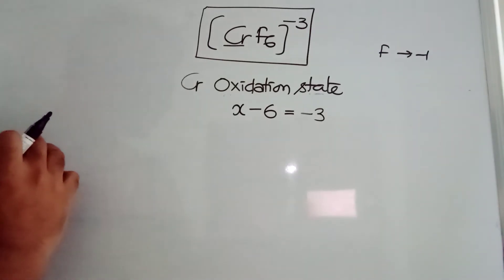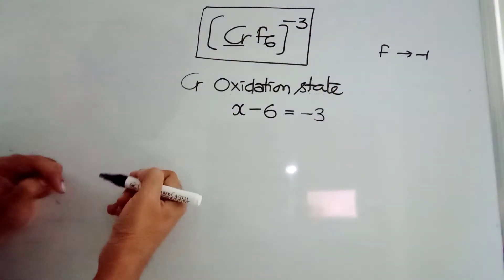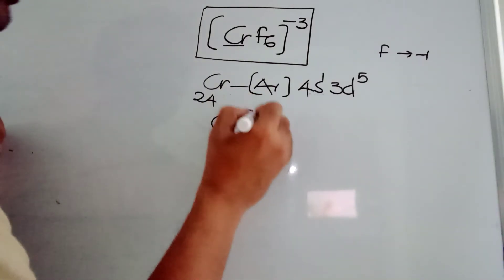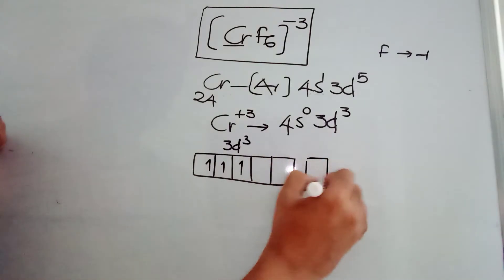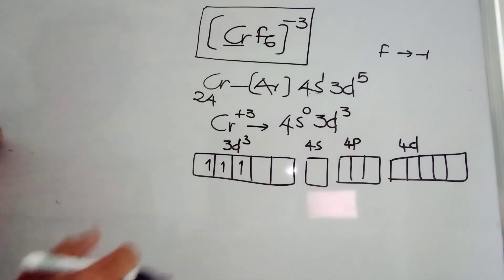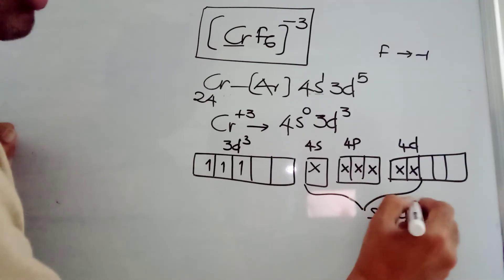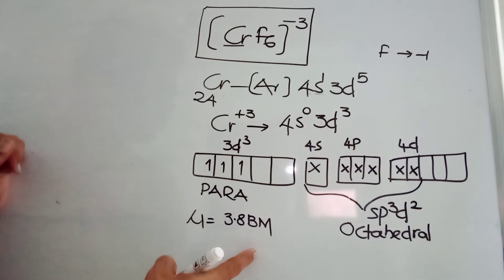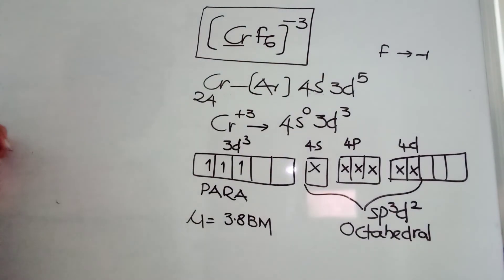[CrF6]-3 chemistry ncertclass12 coordinationcompounds